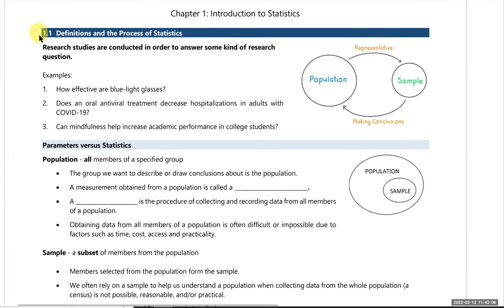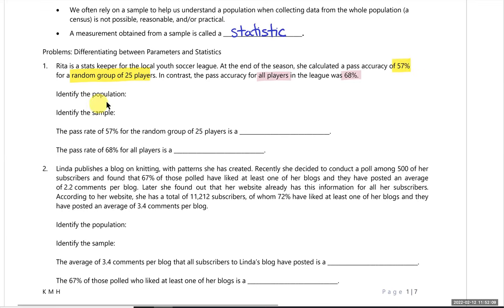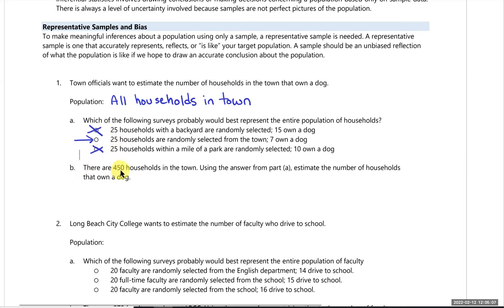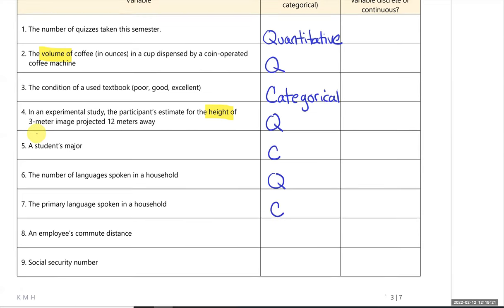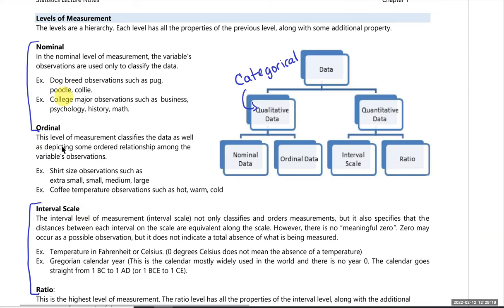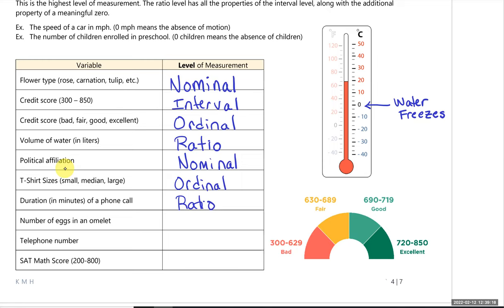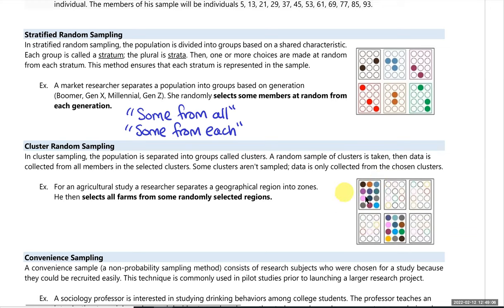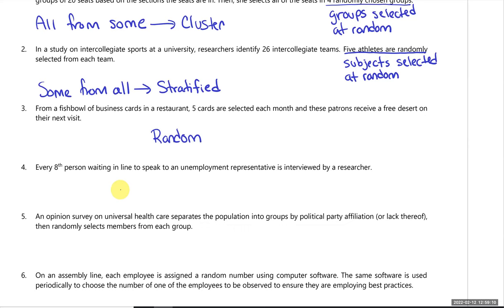Stat1, Sp22 Ch1 Live Lecture